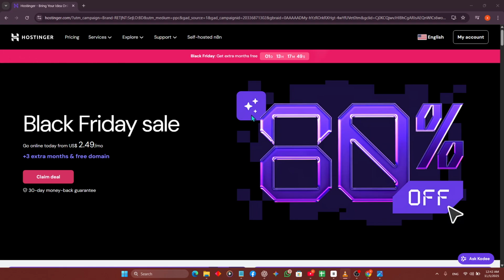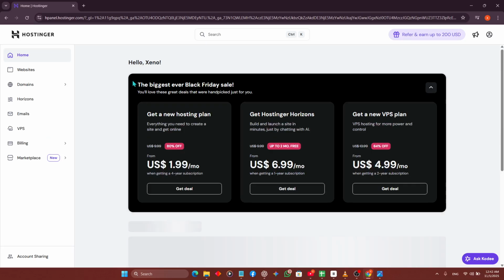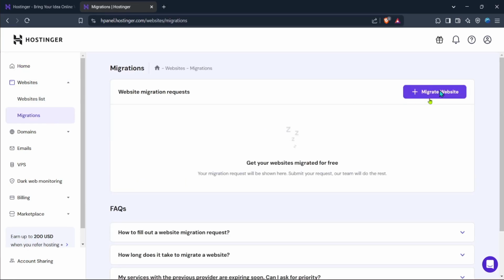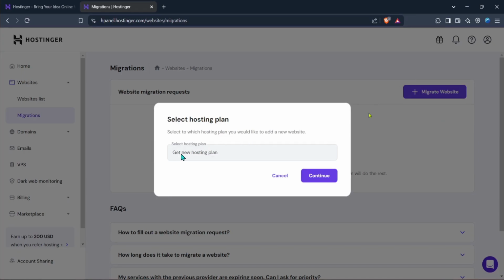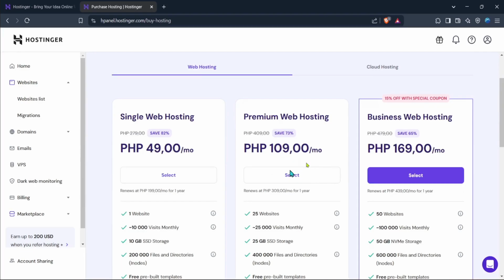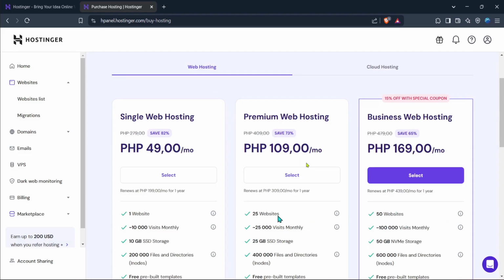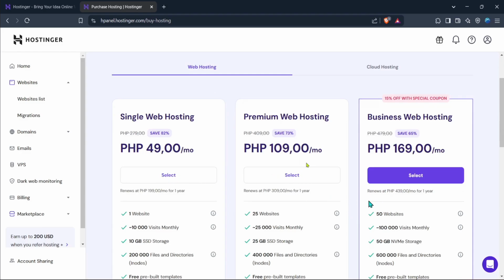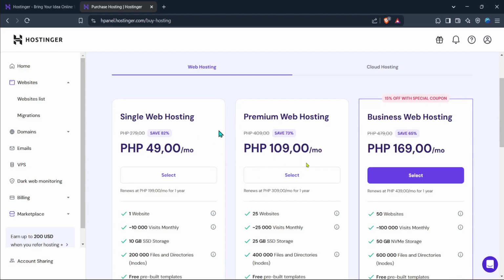How To Migrate Hostinger - 2025 (Best Method)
How to Migrate Hostinger
In this video, How to Migrate Hostinger, you will learn step-by-step how to transfer your website from one hosting provider to Hostinger easily. This tutorial explains the full Hostinger website migration process, including moving files, databases, and domains, using the Hostinger migration tool for a smooth transition. Perfect for beginners, this guide helps you understand web hosting transfer, domain migration, and setting up your site on Hostinger without downtime.